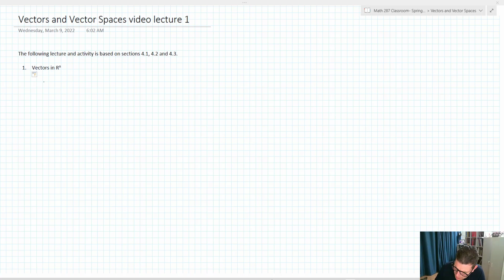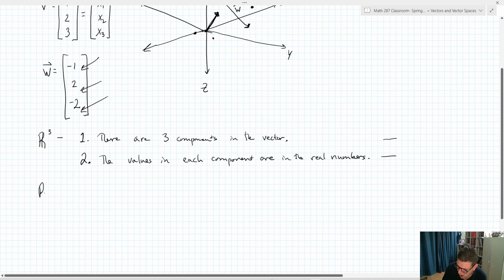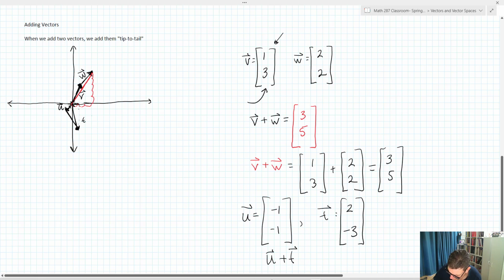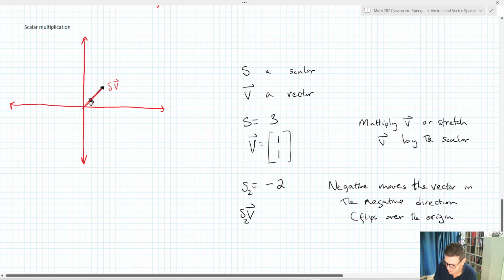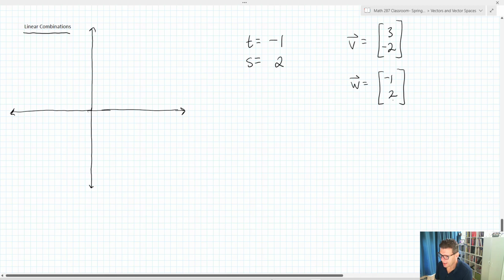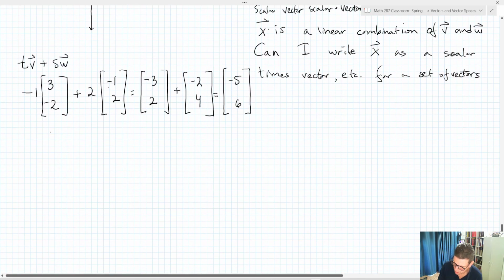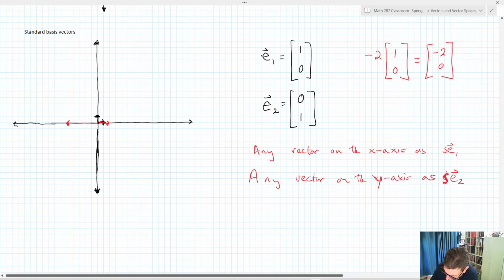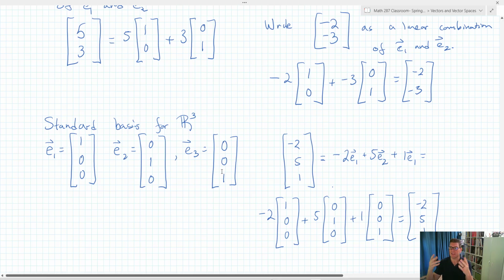Vectors-Vector addition, scalar multiplicationa and linear combinations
In this video I discuss Vector Addition, Scalar Multip;lication and liinear combinations from a geometric and algebraic perspective.  I use R^2 as an example.  I also discuss the standard basis vectors briefly.